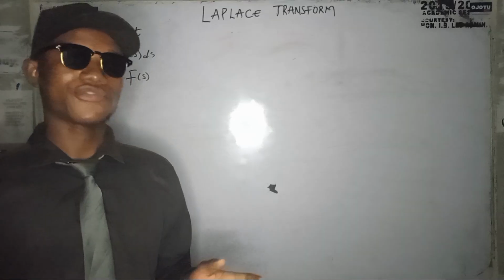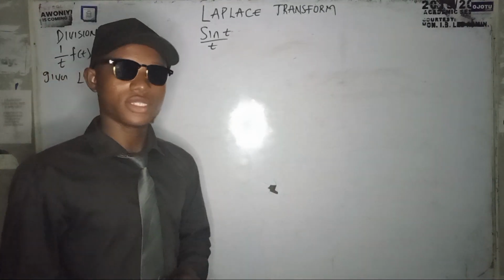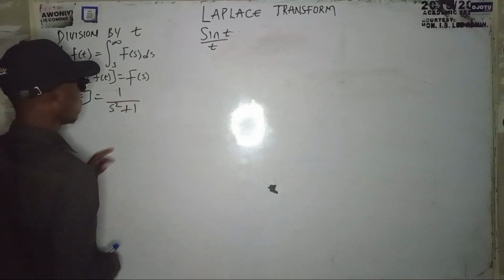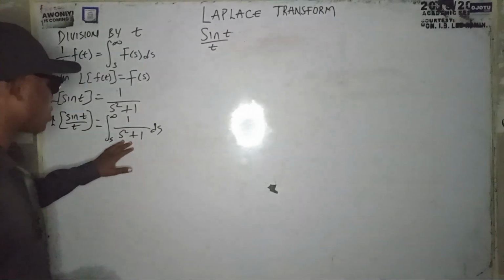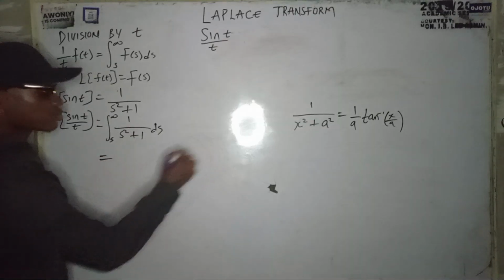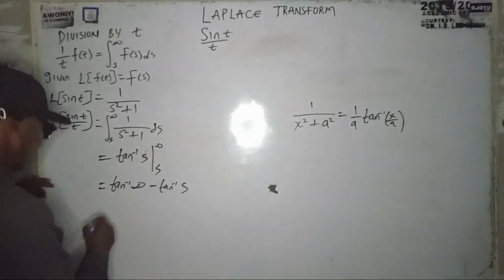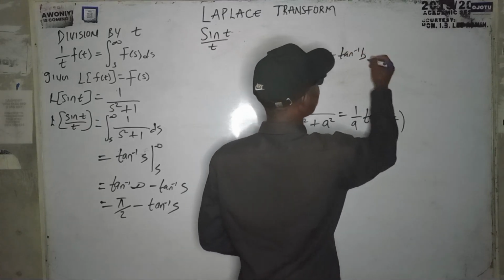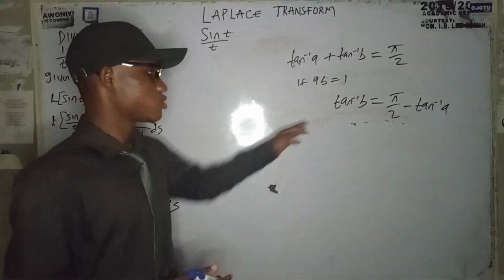DIVISION BY t OF F(t) IN LAPLACE // LAPLACE TRANSFORM